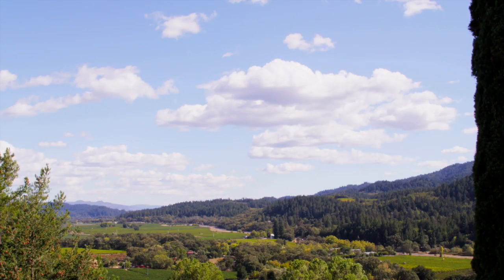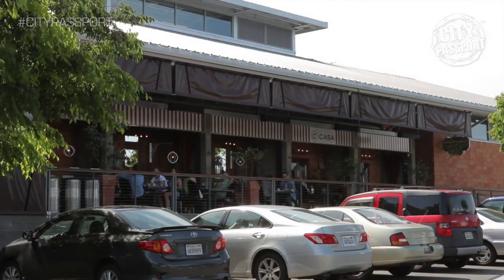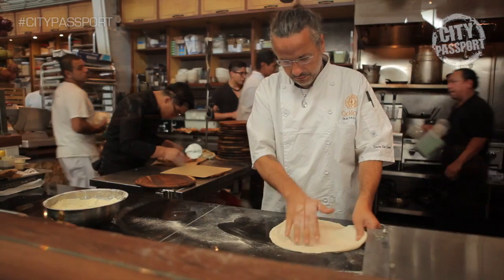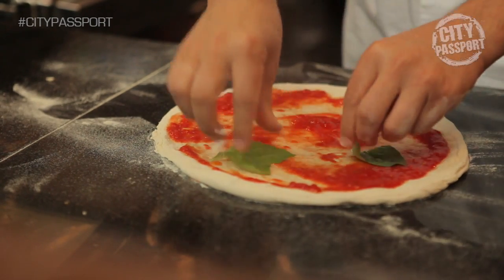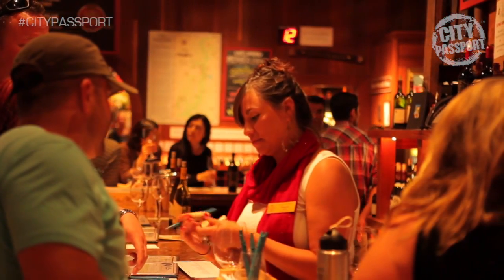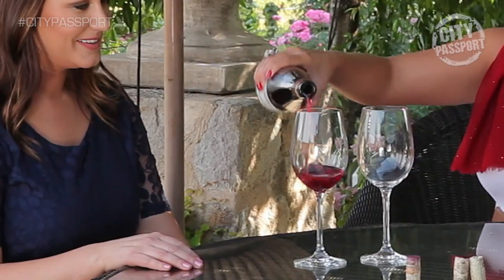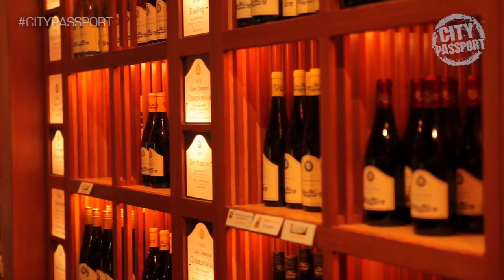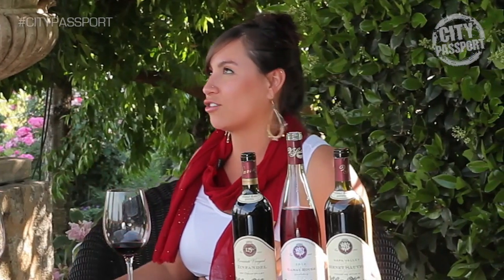Napa Valley - California Wine Country - City Passport Travel Show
Napa Valley - Wine Country - City Passport

On this episode of City Passport, our show host Melanie Felice, makes a quick visit to Napa Valley, and shows us a little more than just the wine country that Napa Valley is known for.

OXBOW PUBLIC MARKET
Melanie visits Oxbow Public Market, which is a popular spot where the Napa Valley locals can do their shopping; from fresh fruit, to spices, spirit tasting, to authentic Italian pizza!  Learn more about the Oxbow Public Market

CA'MOMI PIZZERIA
The pizza at Ca'Momi Pizzeria is a must try when you visit the Oxbow Public Market!  It's baked in 90 seconds in the traditional italian fire stove. You will absolutely love it!

WHOLE SPICE
Whole Spice is quite the unique place to shop for your spices; what ever your flavor is, it's pretty certain that they have it!

NAPA VALLEY DISTILLERY
Spirit Tasting is probably not what comes to mind when you think "Napa Valley", but Napa Valley Distillery is quite the treat! Melanie took a little break and enjoyed some of their fine selections!

V. SATTUI WINERY
And of course, you can't visit Napa Valley without doing the obvious: wine tasting!  We visited the amazing V. Sattui Winery, which happens to be a favorite for our Executive Producer, Tino Martinez, and quickly became one of Melanie's favorites.

We were fortunate to meet some of their amazing staff, and Melanie even got to enjoy a private wine tasting with Danica Sattui, who is a fifth generation Sattui.

Sitting down in one of the private luxurious patios, and enjoying their fine wines was definitely a treat, as Danica talks about the history of V. Sattui Winery.

She was gracious to tour us around the grounds, and talk about the wonderful Napa Valley lifestyle.

IN CONCLUSION
Our trip to Napa Valley was a short one, but it was one well enjoyed!  The amazing landscapes and rolling hills with vineyards was breathtaking!

We definitely will be back and explore more of what Napa Valley has to offer.

CITY PASSPORT - A Waddido.com Production

CREDITS
Executive Producer: Tino Martinez
Producer: Tino Martinez
Producer: Melanie Felice
Coordinating Producer: Patty Martinez
Pre-Production Producers: Tino Martinez & Melanie Felice
Director: Tino Martinez
Assistant Director: Martha Marisa
Director of Photography & Lighting: Martha Marisa
Sound: Tino Martinez
Video Editor: Tino Martinez
Music Selection: Tino Martinez

SPECIAL THANKS TO:
Napa Valley Welcome Center
Oxbow Public Market
Whole Spice
Napa Valley Distillery
Ca'Momi Pizzeria
V. Sattui Winery

Photography Courtesy of:
V. Sattui Winery